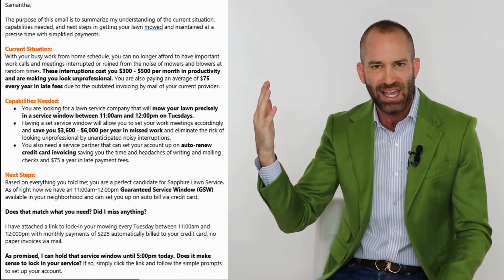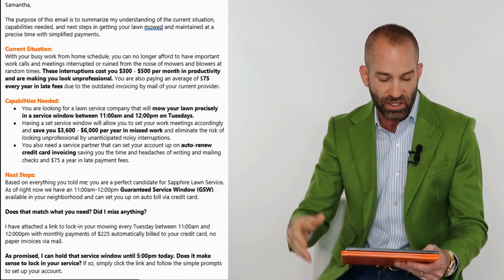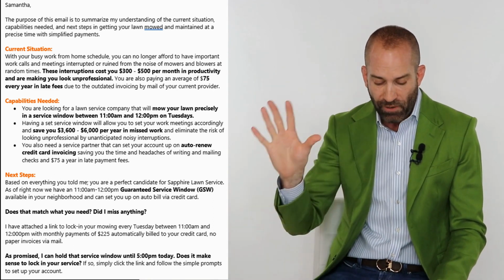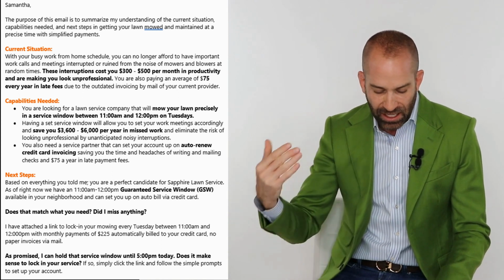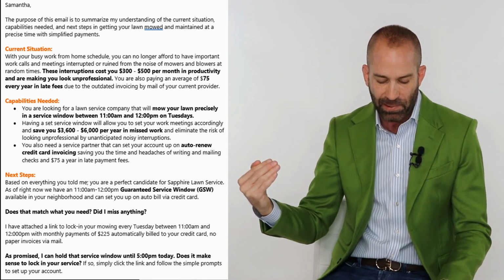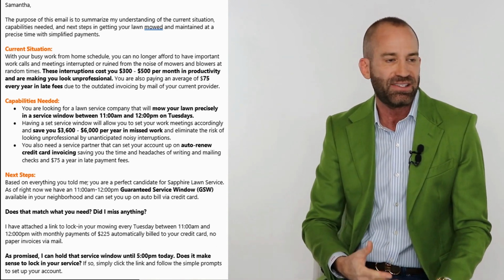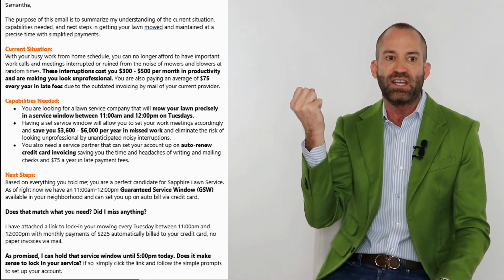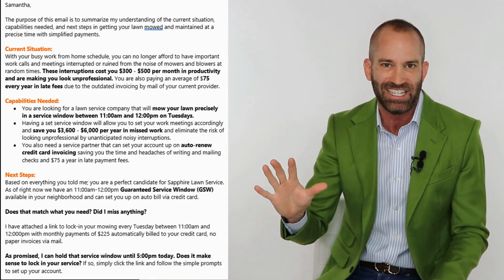Sales Follow Up Email Templates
Sales Follow Up Email Templates. Sales follow up emails are crucial in maintaining a strong relationship with potential customers and keeping them interested in a product or service. Effective follow up emails can make a huge impact on the success of a sales process. Here are a few reasons why it's important for sales reps to have better sales follow up email templates

Increased Response Rates: A well-crafted follow up email template can increase response rates and make it easier for sales reps to engage with prospects. With a clear, concise, and compelling message, sales reps can effectively communicate their value proposition and increase the chances of securing a deal.

Better Time Management: Good follow up email templates save sales reps time and effort by allowing them to quickly and easily send emails without having to start from scratch every time. This frees up time for sales reps to focus on other important tasks and reach more potential customers.

Consistency and Professionalism: Consistent and professional follow up emails help establish a positive image for the company and build trust with prospects. A standardized template ensures that all follow up emails are consistent in tone, content, and format, helping to maintain a professional image.

Improved Customer Experience: Follow up emails that are personalized and tailored to a specific customer's needs and interests can greatly improve their overall experience and increase the likelihood of a successful sale.

In conclusion, better sales follow up email templates are essential for sales reps to effectively engage with prospects, save time, maintain a professional image, and improve the customer experience. Investing in creating and using effective follow up email templates is a small step that can yield significant results in the sales process.